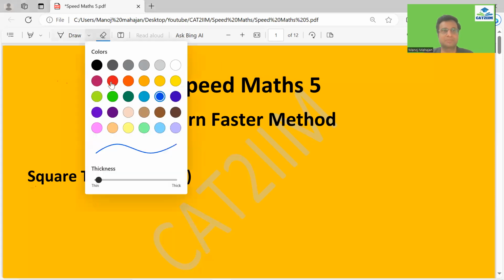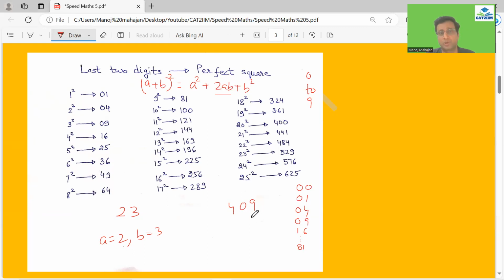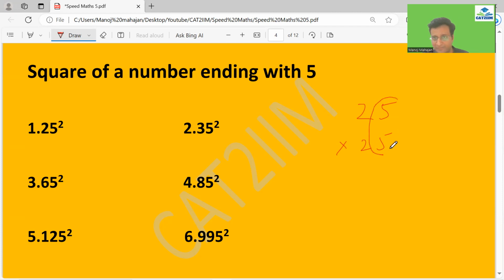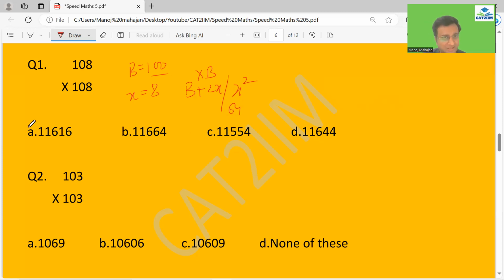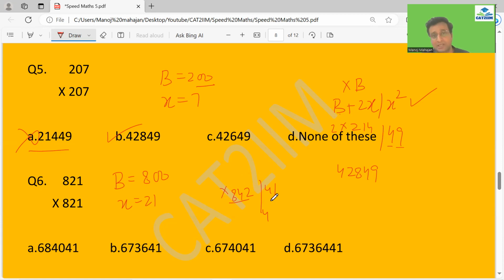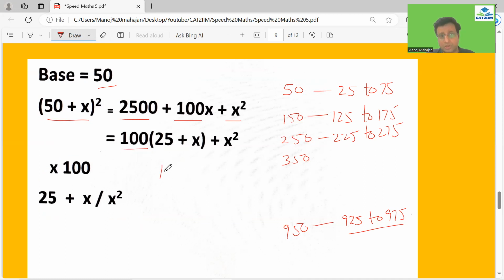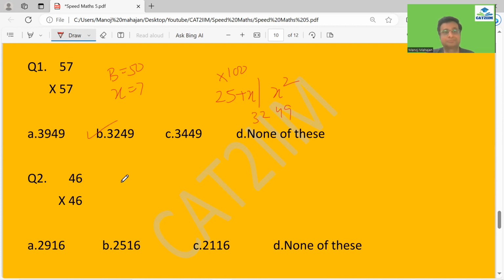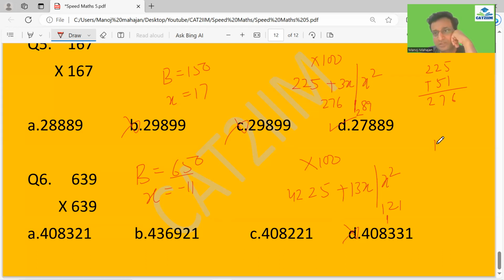CAT Speed Maths 5| Square Trick | 1 to 1000 | Best Method | Learn Faster Method |CAT Exam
In this video learn faster method  to do squares of numbers  from 1 to 1000.  This video is relevant for all aspirants who are targeting any aptitude based competitive exam.

👉CAT2IIM CAT 24 Batch  is starting from 13th December, 2023.

Cracking CAT is no more a dream. Kill the CAT/XAT/ SNAP/ NMAT and get into top B- schools with right mentoring.

(1) Mentoring Sessions - Individual Preparation, Exam and PI Strategy
(4)Comprehensive Basic to Advance Courses for both QA & LRDI for CAT 23 (330+ hrs)
(5)Practice & Revision Courses for both QA & LRDI for CAT 23 (140+ hrs)
(6)Practice Courses for SNAP, NMAT  & XAT (80+ hrs)

Manoj Mahajan
 👉QA & LRDI Trainer with Career Launcher(12+), Time(1), Tathagat(1) & Unacademy(3.5+),  CAT2IIM(1+)